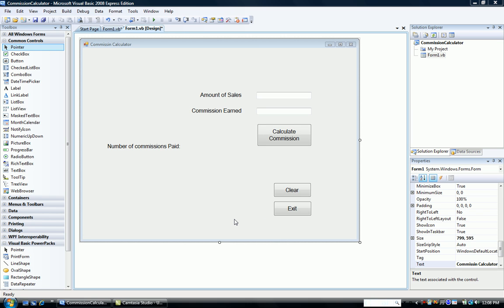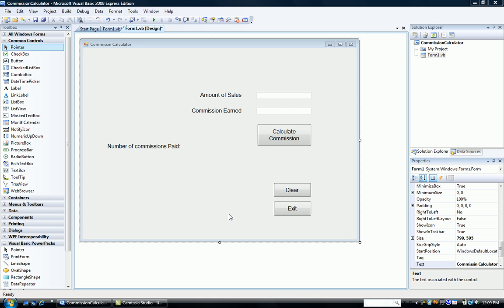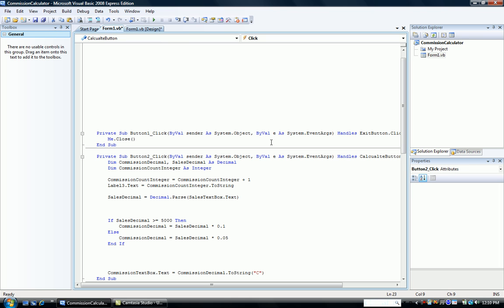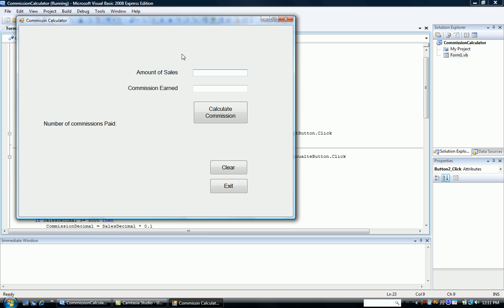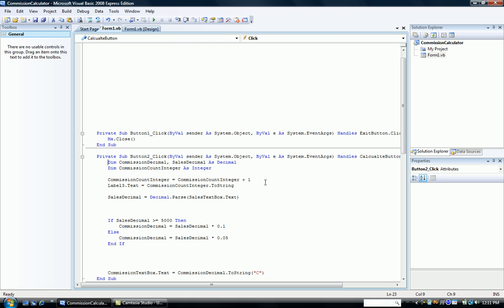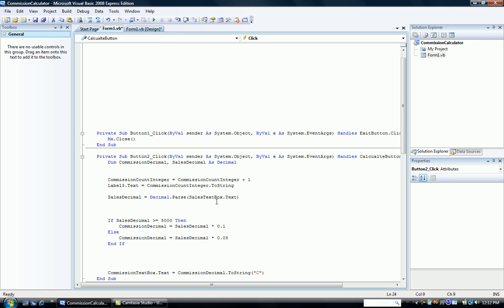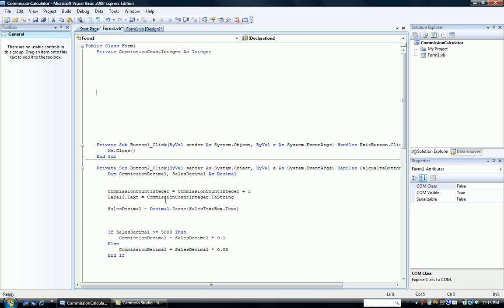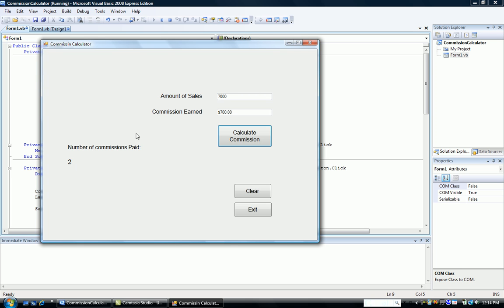VB Counters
Shows how to program a counter in Visual Basic